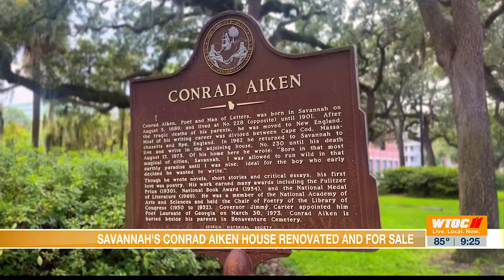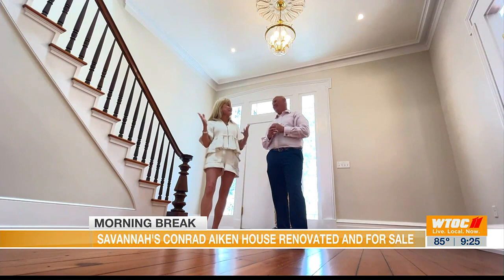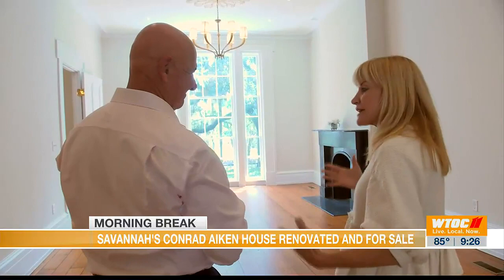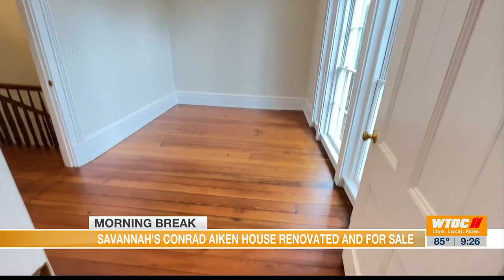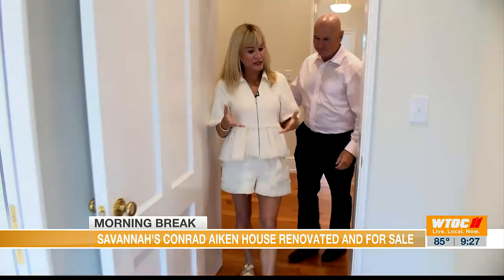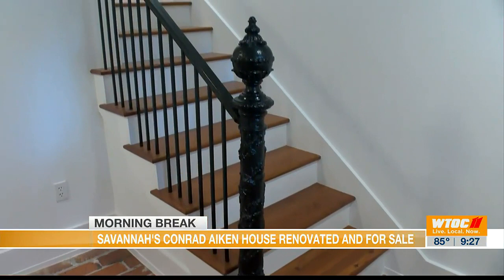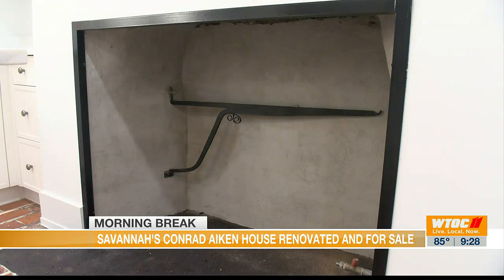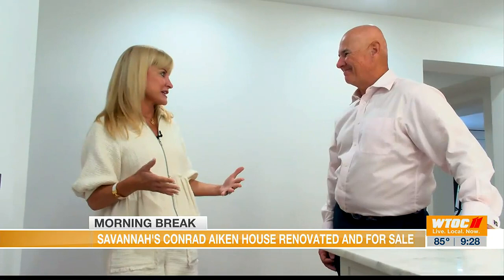Savannah’s Conrad Aiken House renovated and for sale